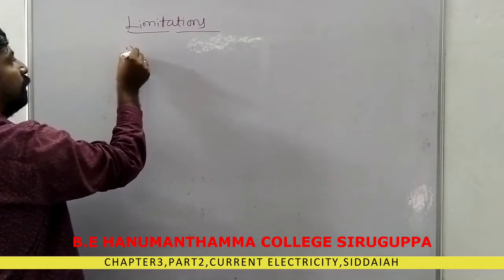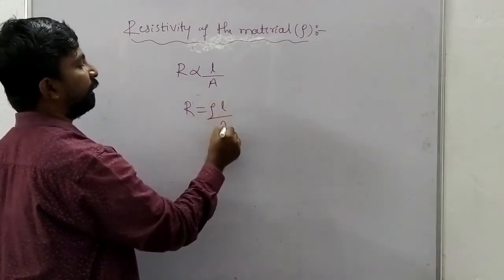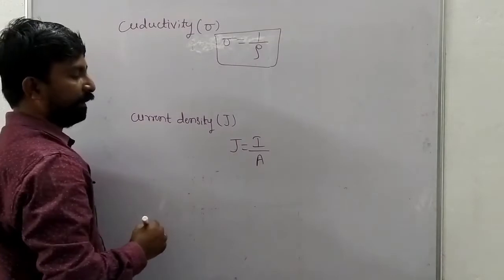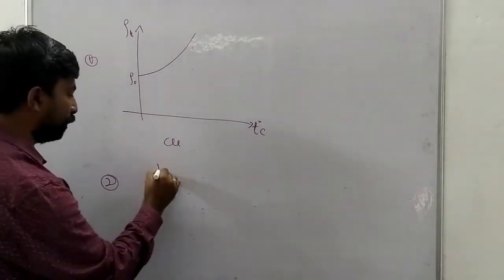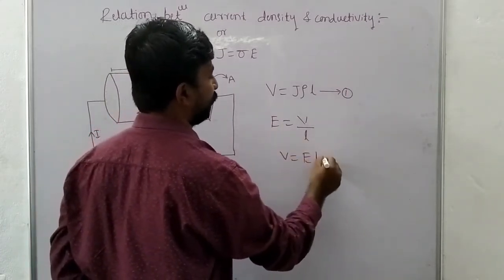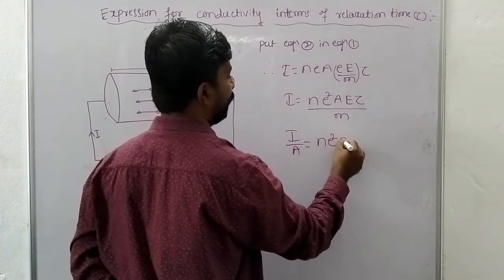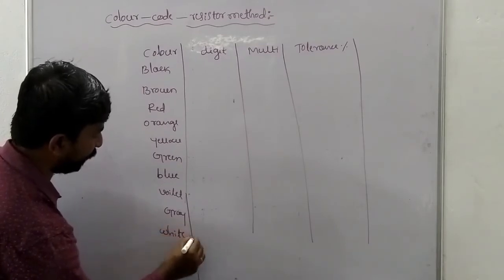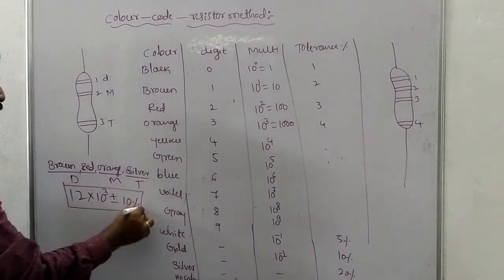Chapter3,Part2 CURRENT ELECTRICITY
*LIMITATIONS OF HOMS LAW
*RESISTANCE AND RESISTIUITY OF THE MATERICAL
*FACTORS
VARIATION OF RESISTIVITY OF METALS WITH TEMPR
*CONDUCTIVITY AND CURRENT DENCITY
*RELATION BETWEEN  CURRENT DENSITY AND CONDUCTIVITY
*CONDUCTIVITY INTERMS OF RELATION TIME
*COLOUR CODE EWSISTOR METALS